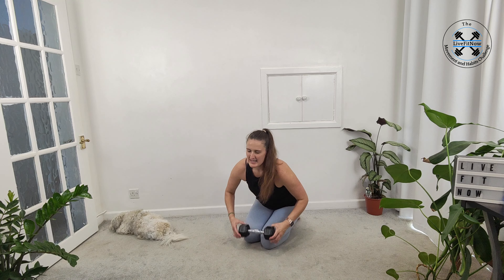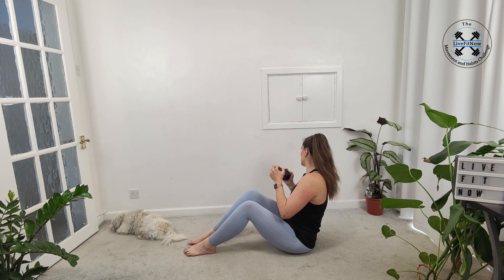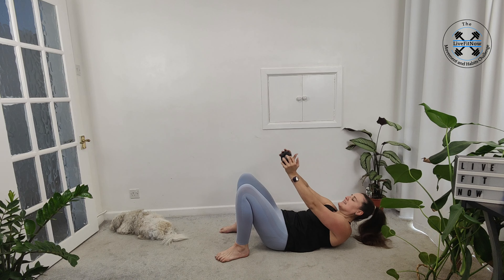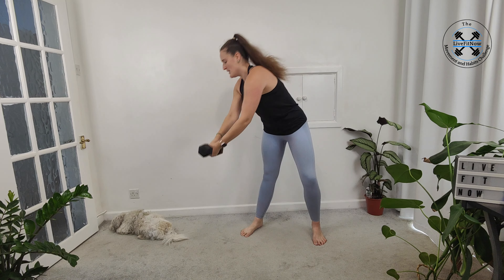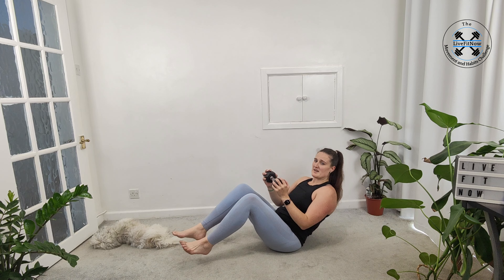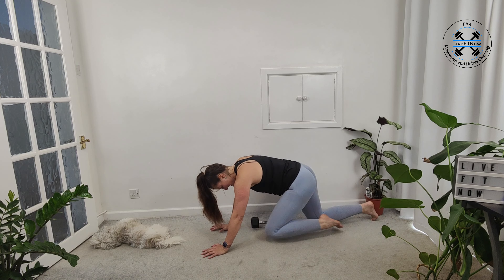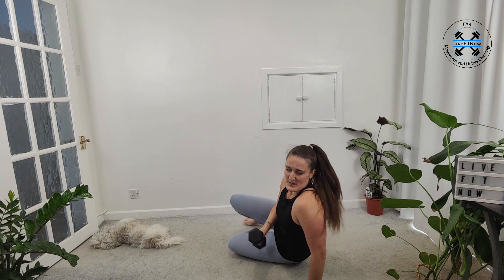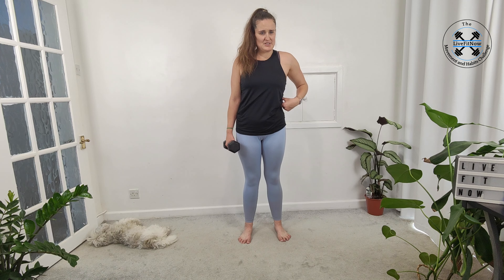Movement Challenge Day 28 Core 15 Minute Workout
You'll need a dumbbell and a mat for today's workout
2 rounds
V ups
Russian twists
DB plank drag
DB crunch
DB windmill
DB woodchop
DB side bend

Let me know when you've completed the workout!